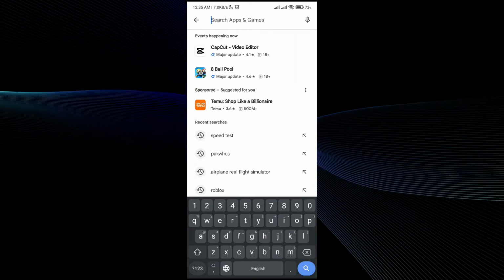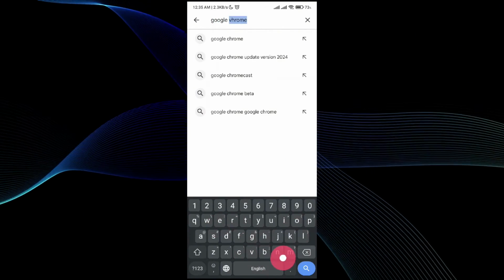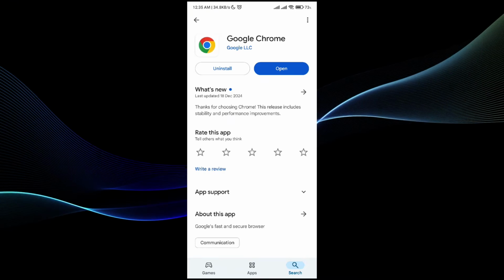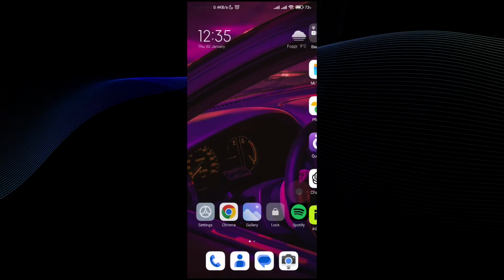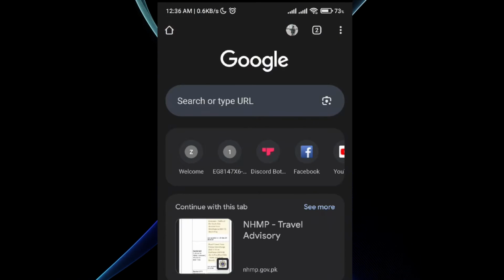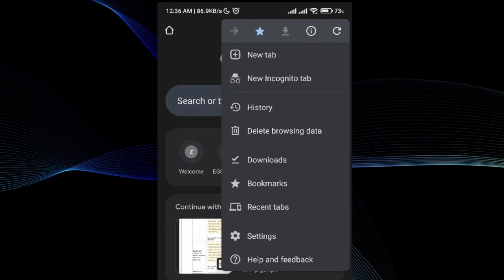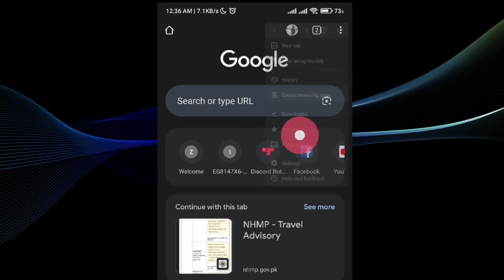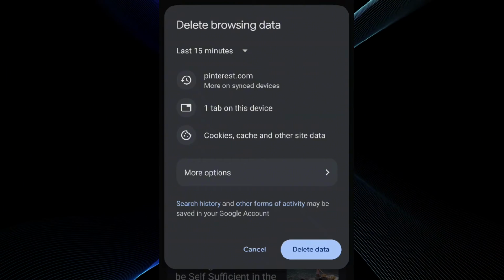How To See Deleted History On Chrome Mobile 2025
In this video I will show you how to see deleted history on chrome mobile 2025